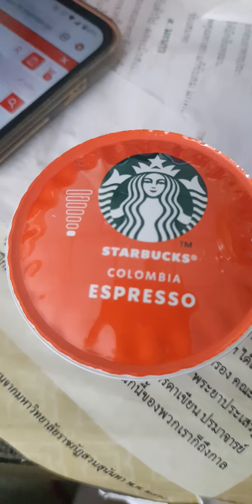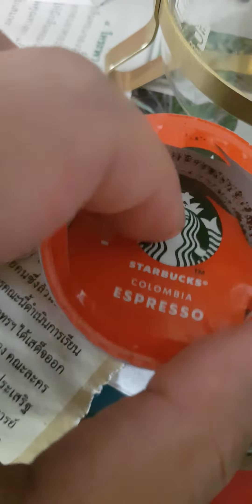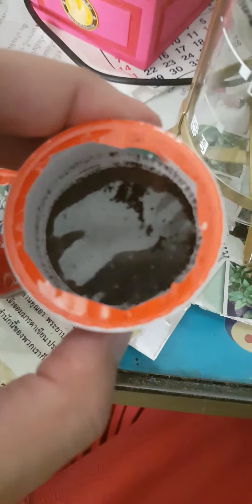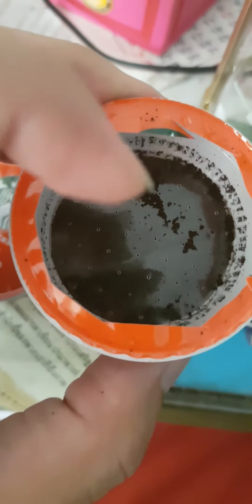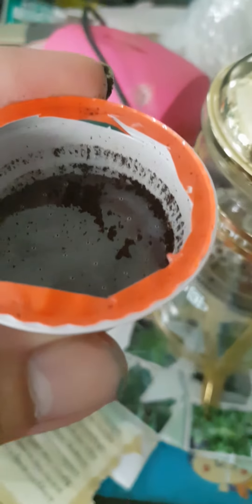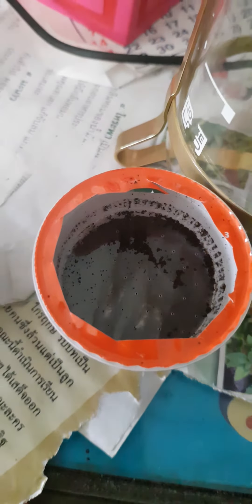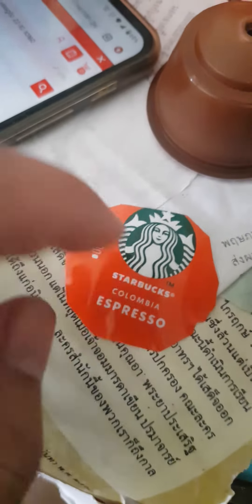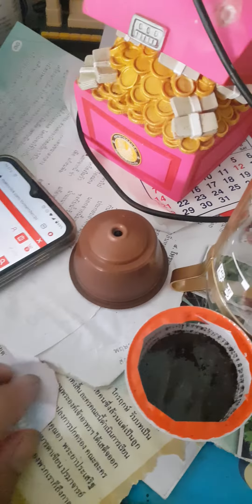starbucks 25บาท